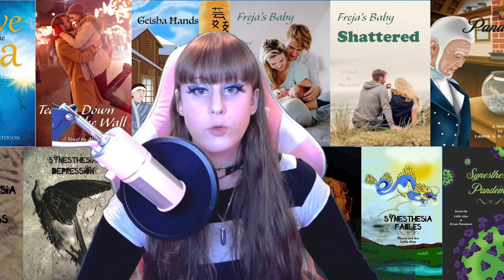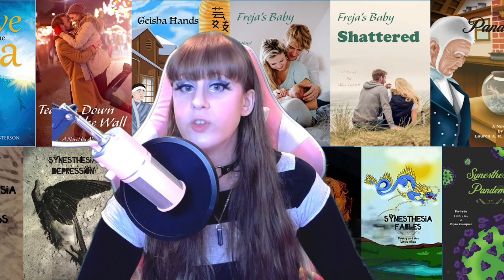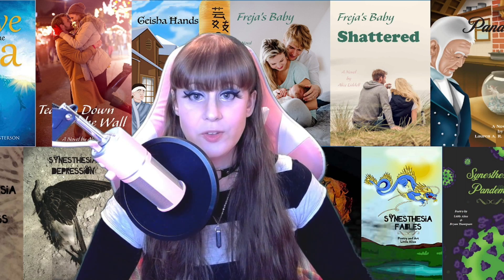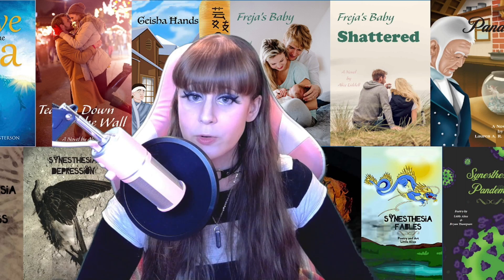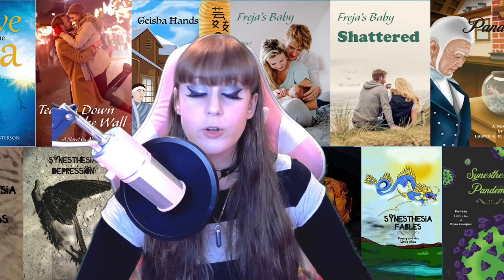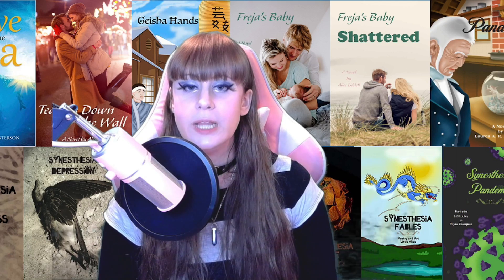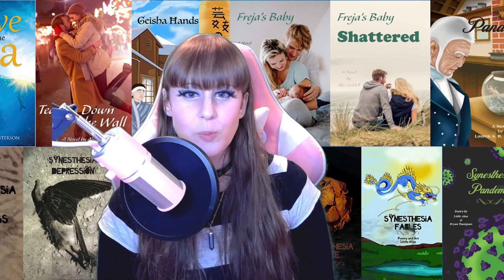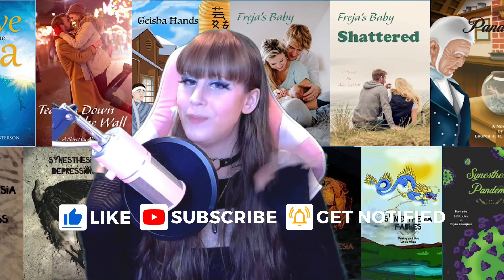How to Use Daily Routine to Establish Place and Characterization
Today, I'll talk about how to use daily routine effectively in your story without falling into the trap of a laundry list of "Groundhog Day" style of writing.

Support my books!

This document confirms the download of an
audio file pursuant to the
Pixabay License as defined in the
Licensee:
u_scoio9h77p
Audio File Title:
mystic 1
Audio File URL:
Audio File ID:
93980